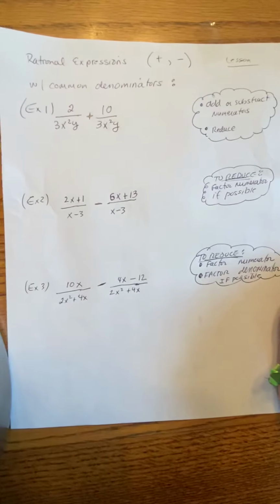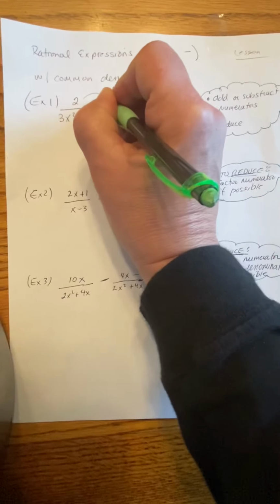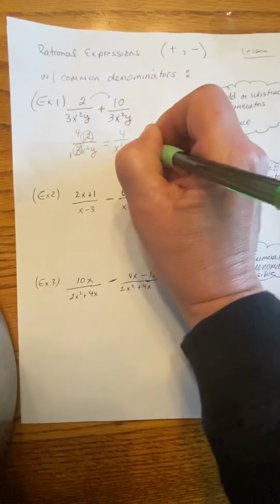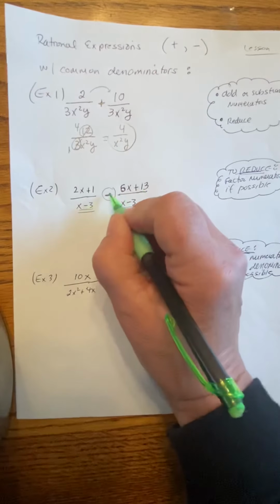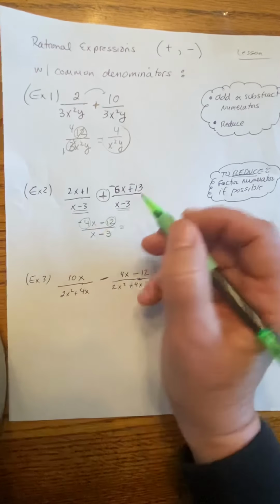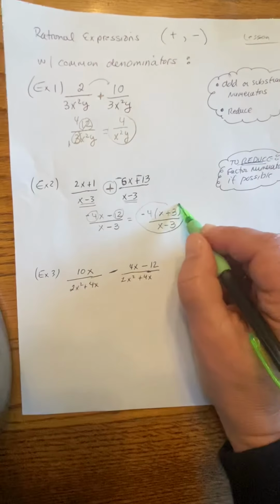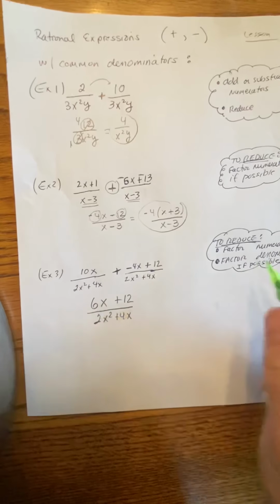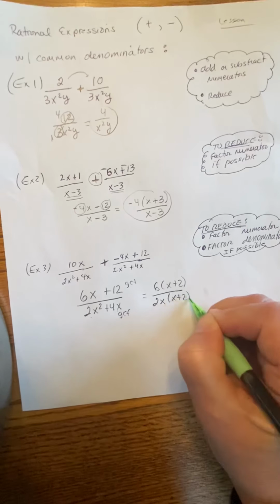Rational Expressions Add Subtract like denominators